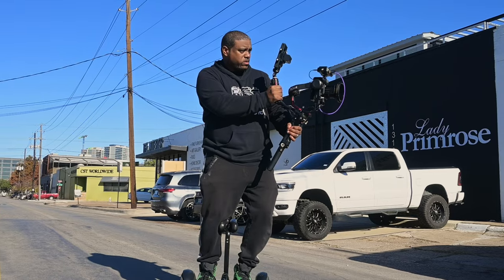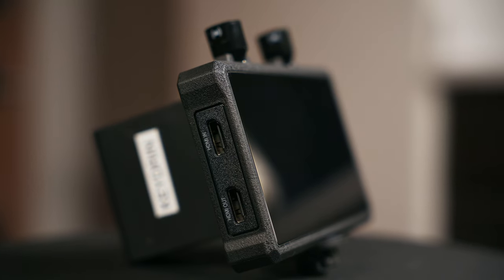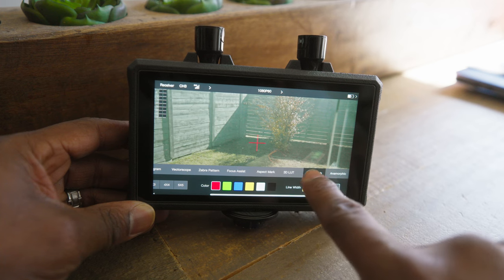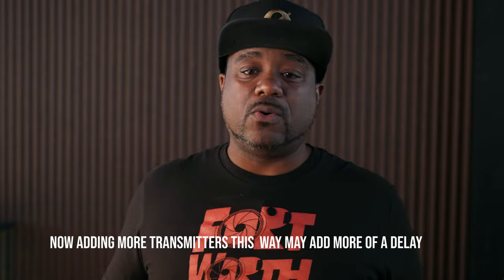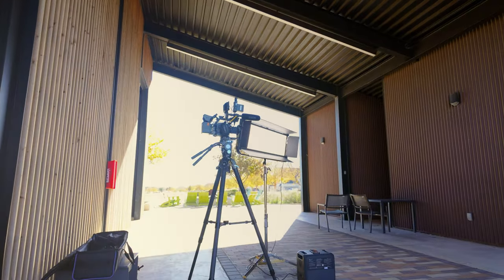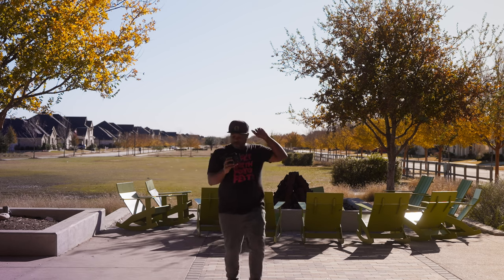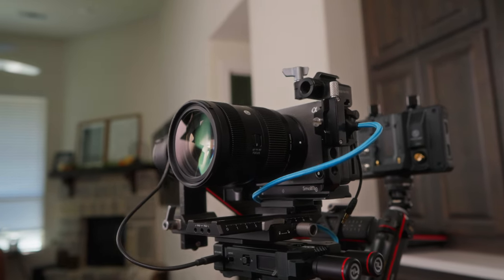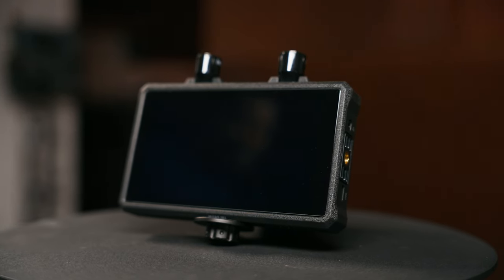The Hollyland Mars M1 Enhanced! IS IT WORTH YOUR MONEY?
In this video we take a look at Hollyland's Mars M1 Enhanced Transceiver. I personally love this monitor because it simplifies my transmitter situation! With the M1 Enhanced and the 4K transmitter paired it's faultless combination.

Mar's M1 Enhanced
Hollyland's 4K Transmitter unit

Genaray Twin 120
Genaray Sq 60

Sony FX6
Red Komodo 6K:
Link to Molus X100

ALL PRODUCTS USED IN THIS VIDEO ARE BELOW!

Sutefoto P100 RGB Light

Team:
IG: Chris Martin/ @126_Photography (FILMING)
IG :Stevie D/ Steviedphotos (FILMING)

AUDIO:
Fulaim Microphone (Current That I'm Using)

Impact c-stand

(Excellent) Impact C-Stand with quick release sliding leg

USE 924-10 TO GET YOUR DISCOUNT

GIMBALS:
Zhiyun Crane 2S
Zhiyun Crane 3S
DJI Ronin RS2